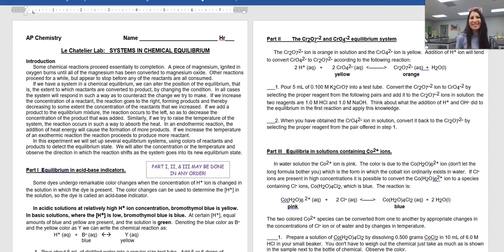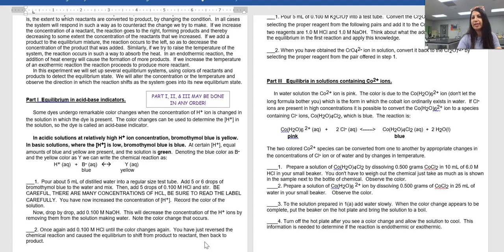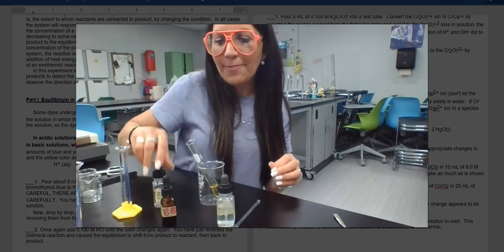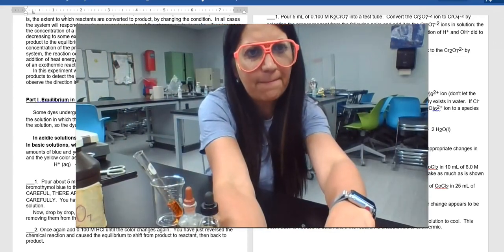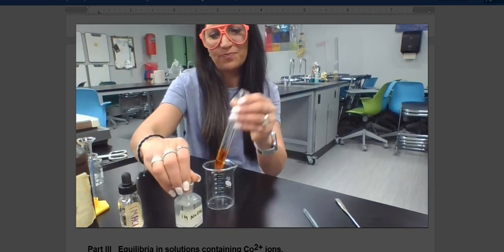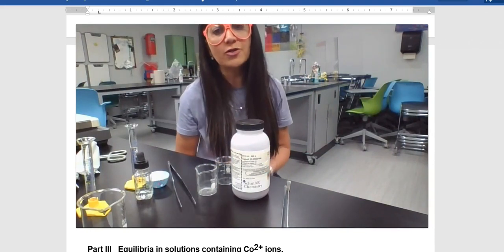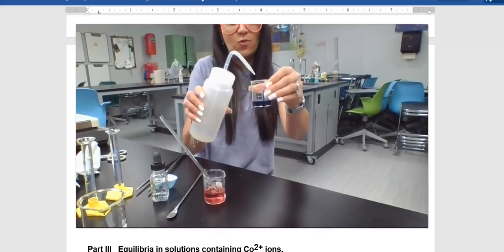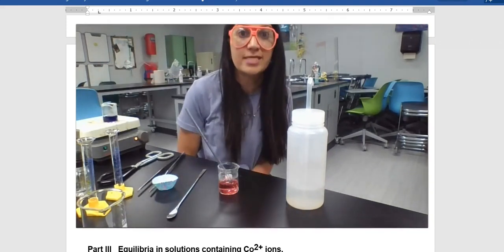AP Equil LAB: Le Chat